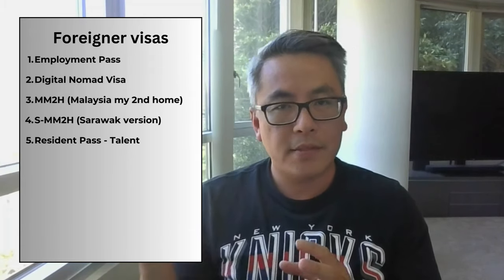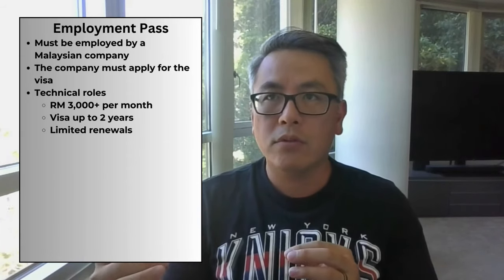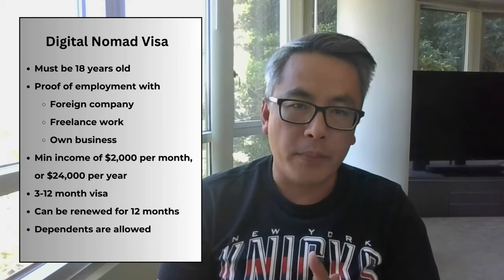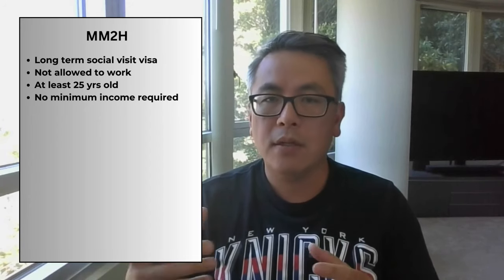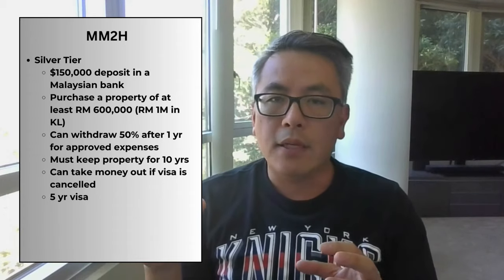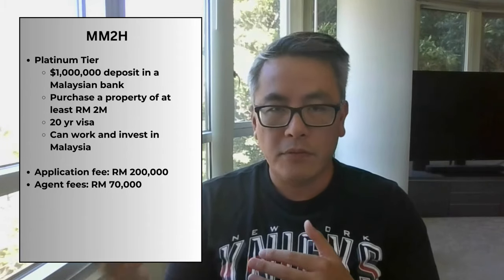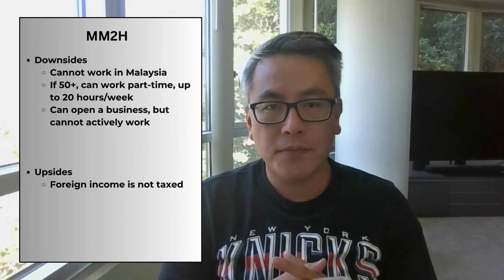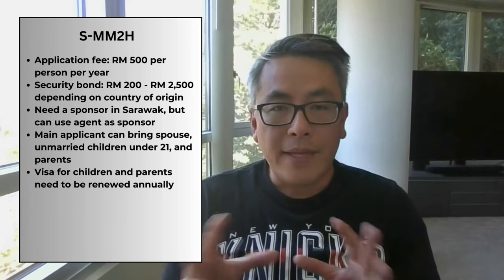Moving from San Francisco to Malaysia: Which visa should we get?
This is the second video of our journey moving our family of four from San Francisco to Malaysia. In this video, I answer a common question from our audience about the visas we plan to get.

I first share about the ten different visas available to foreigners, focusing on the four most appropriate for our situation: the employment pass, digital nomad visa, Malaysia My Second Home (MM2H) visa, and Sarawak Malaysia My Second Home (SMM2H) visa.

I also explain the requirements, application processes, and benefits of each visa, discussing which ones are most suitable for our family and work arrangements.

00:00 Introduction and Recap
01:19 Overview of Available Visas
03:43 Employment Pass Details
05:46 Digital Nomad Visa Explained
07:43 Malaysia My Second Home (MM2H) Visa
11:46 Sarawak Malaysia My Second Home (SMM2H) Visa
14:19 Conclusion and Final Thoughts

Follow our journey and learn about the intricacies of relocating to Malaysia!